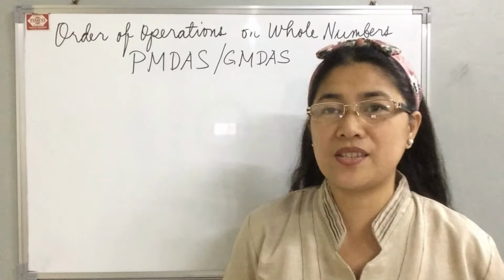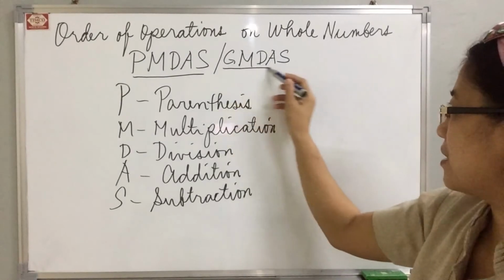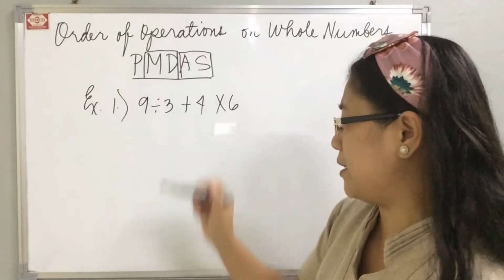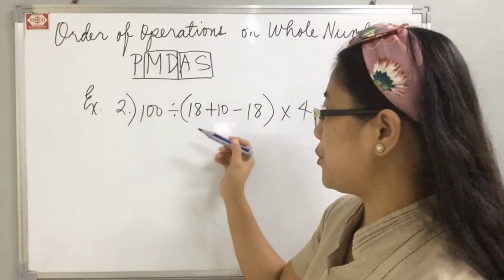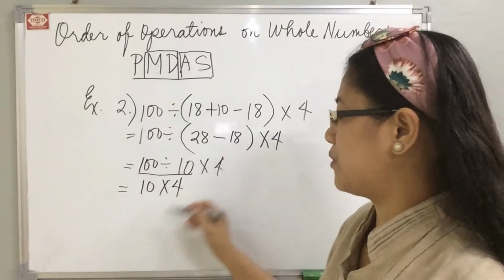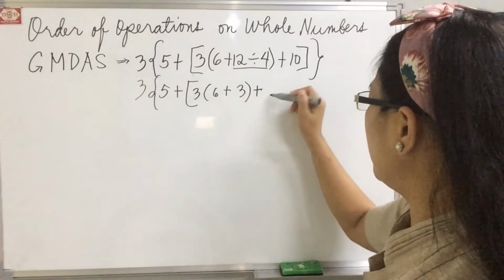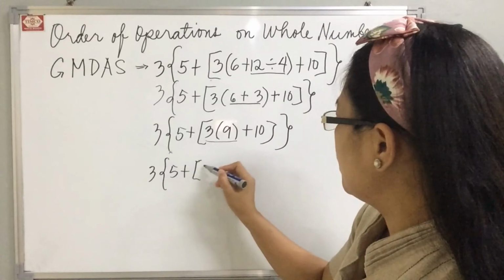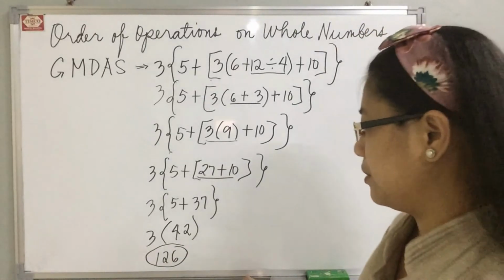Order of Operations on Whole Numbers (PMDAS/GMDAS rule)